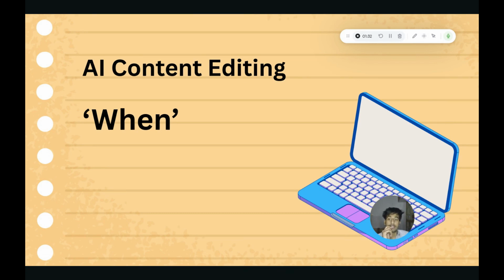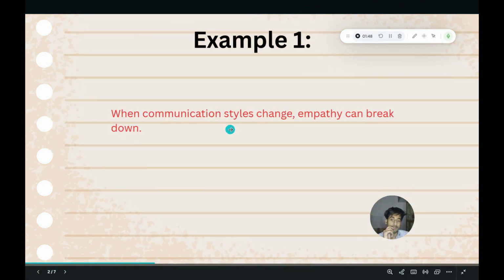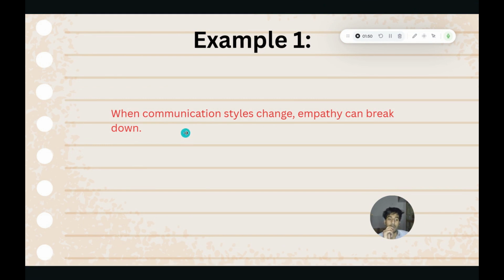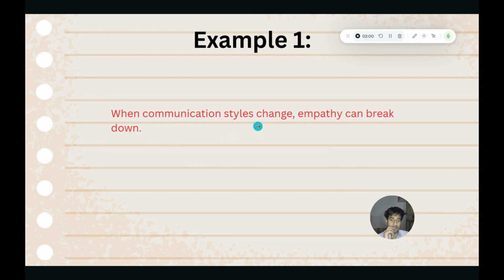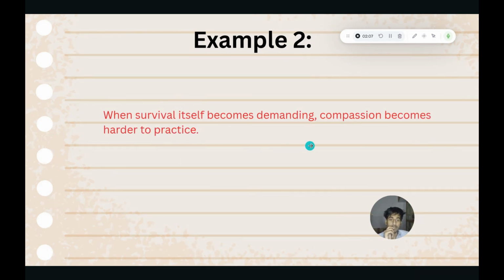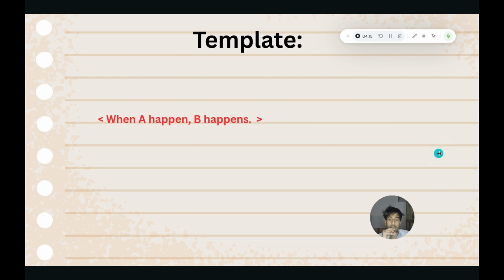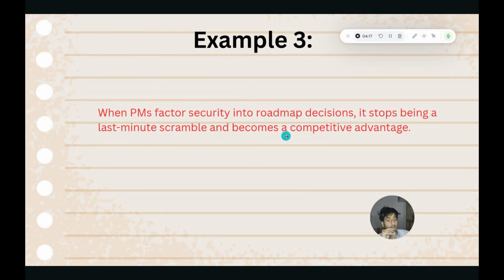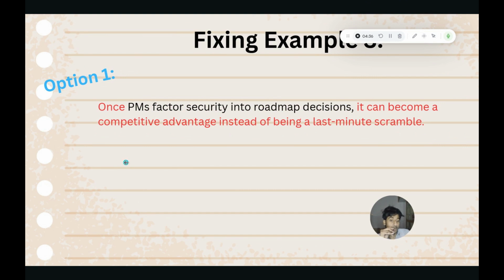AI Content Editing: When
I talked about a pattern that I am observing consistently in AI content: When - The cause and effect situation. The abstraction, condensation of value into one direct cause and effect sentence.